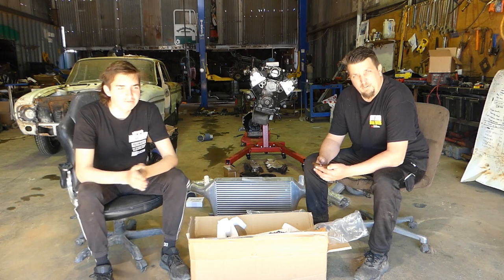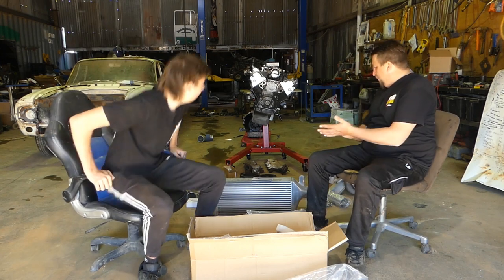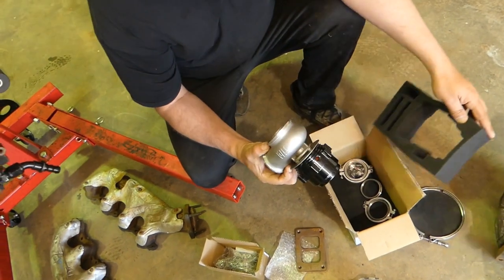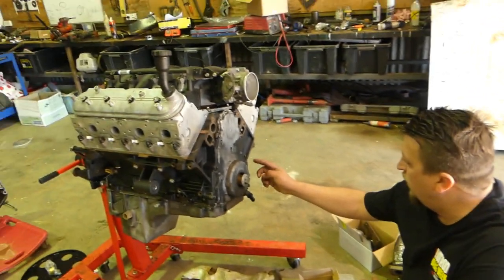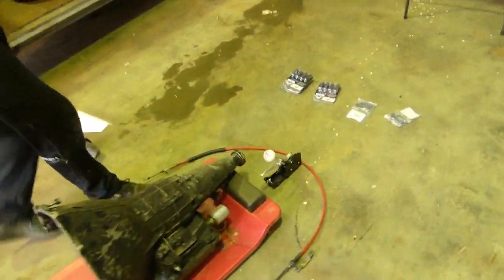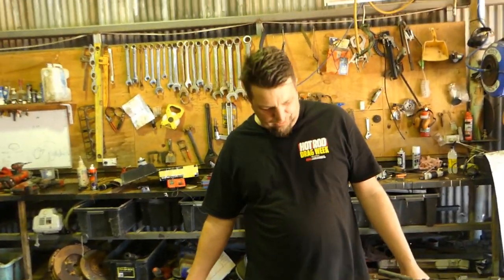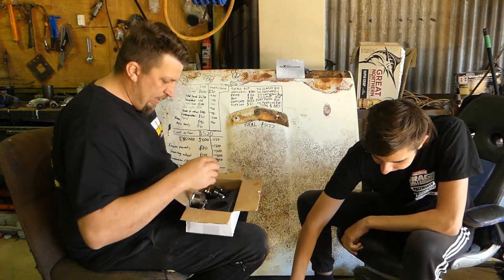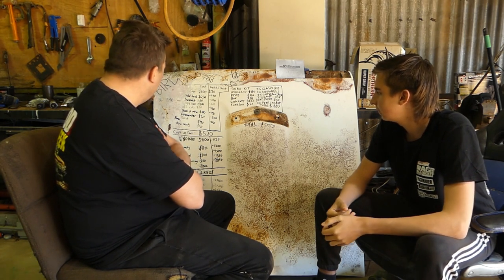HOW TO TURBO YOUR CAR FOR $900: HUGE CHANNEL ANNOUNCEMENT & BUILD UPDATE: Haulass Garage Episode 23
In this episode we give you a full in depth look at our driveline and explain how we are going to do every thing before its in the car. We also talk about how our turbo system will work.

Big thanks to MaxpeedingRods, You can find all there information and products